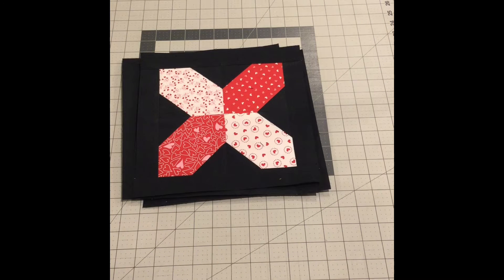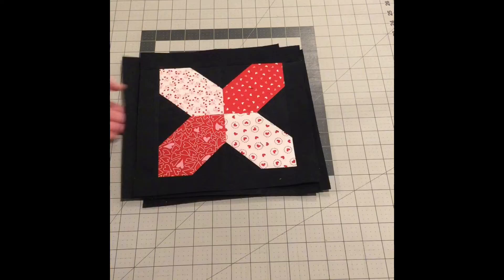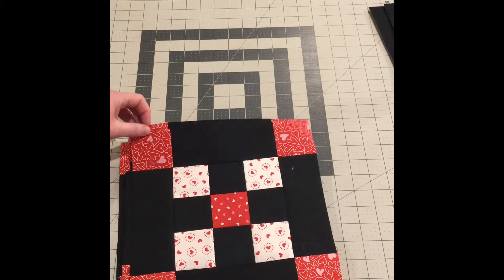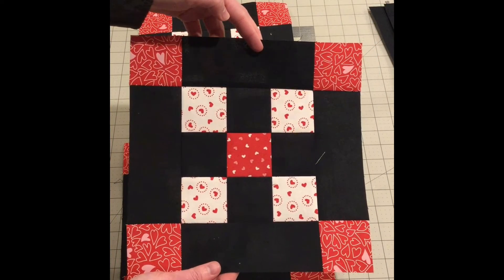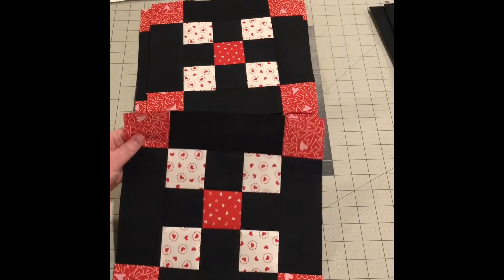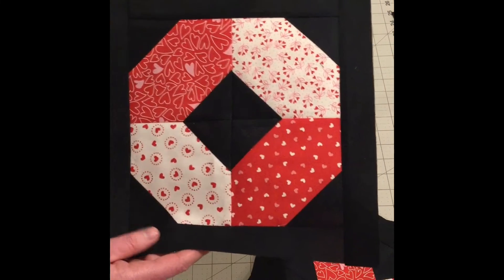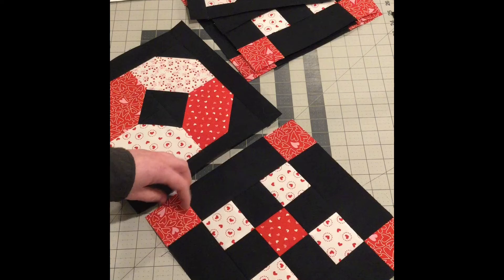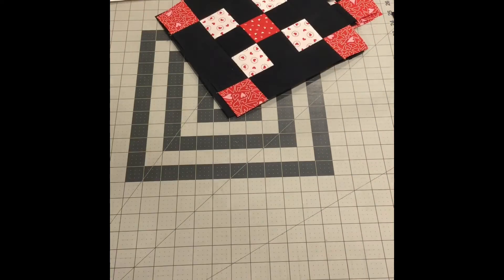Weekday Sewing Vlog #76 Sew this is Love mystery quilt along with Fort Worth Fabric Studio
I've been working on the Sew this is Love mystery quilt along with Fort Worth Fabric Studio.